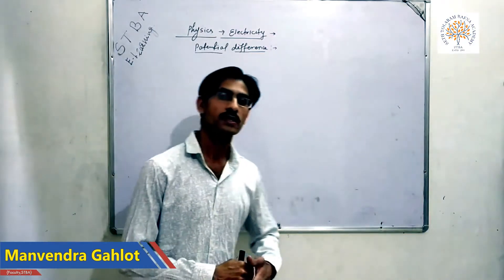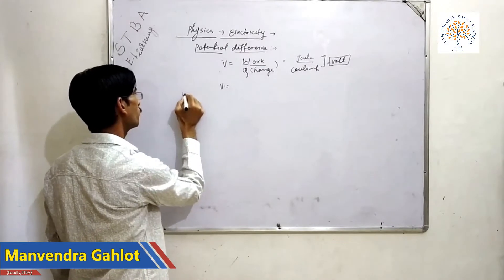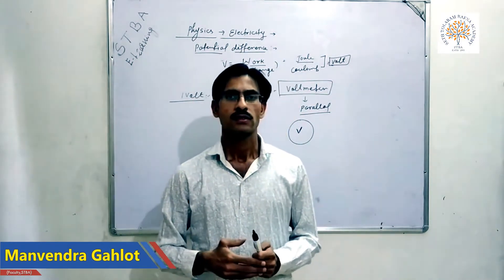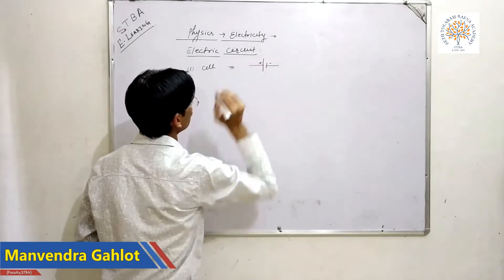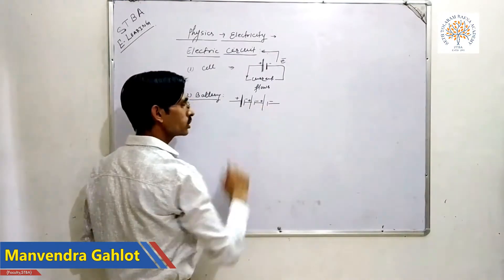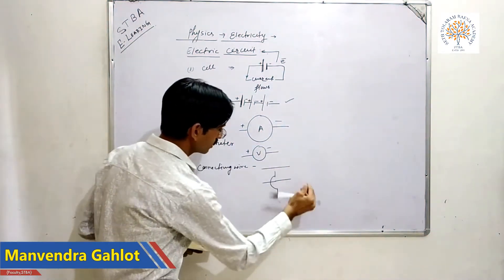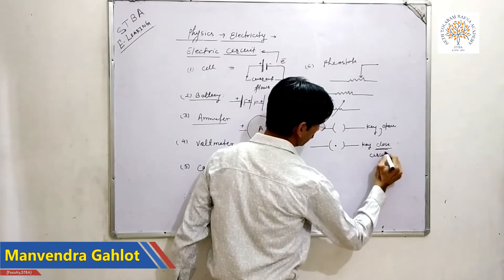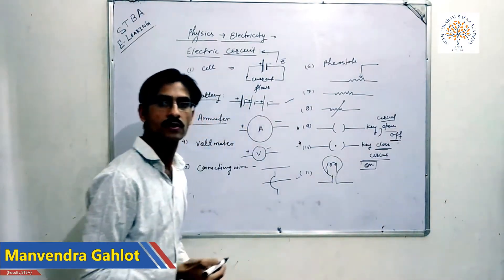STBA Online Class 10 Subject : Science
Subject : Science
Teacher :- Manvendra Gahlot